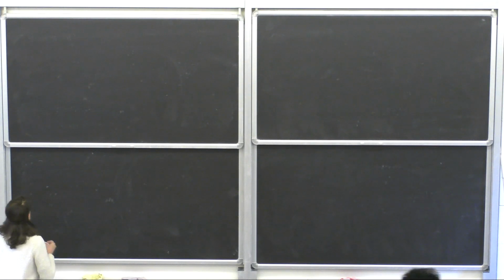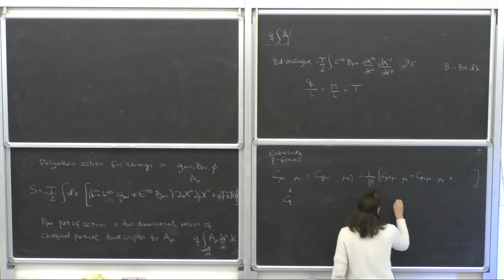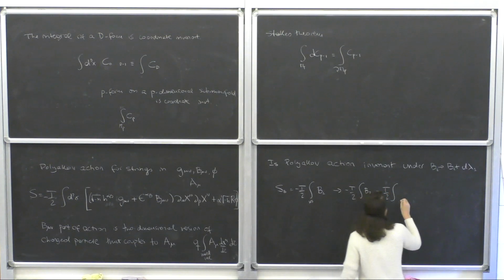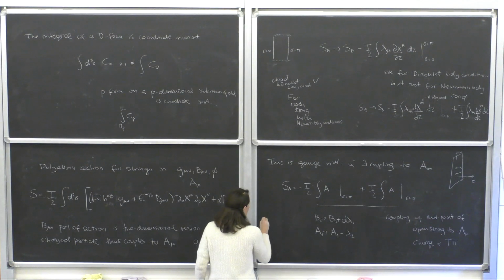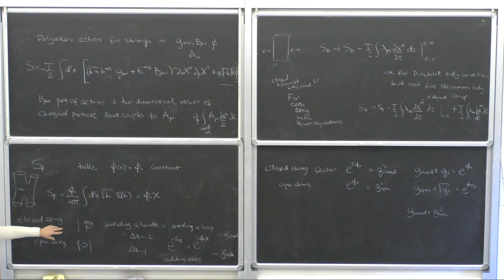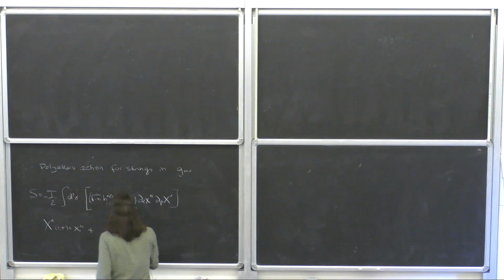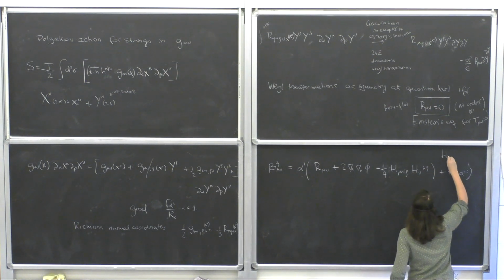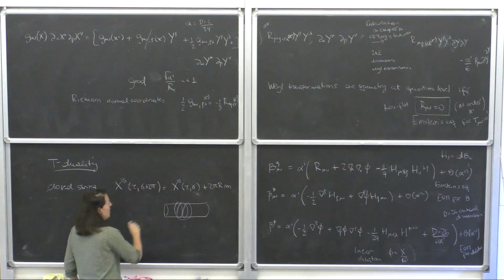Mariana Graña: "Superstring Theory - Lecture V